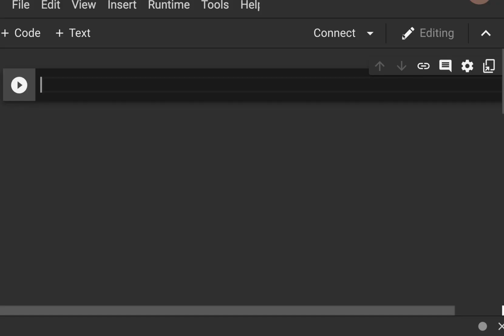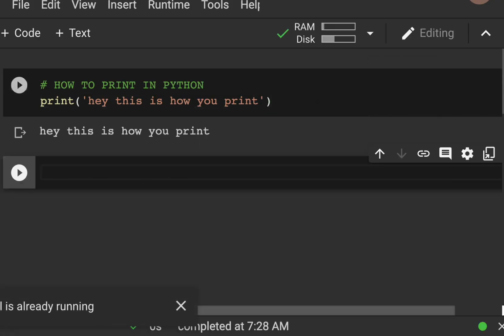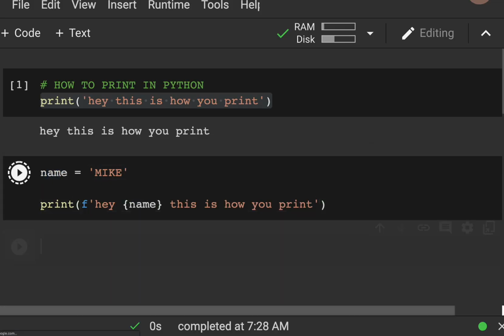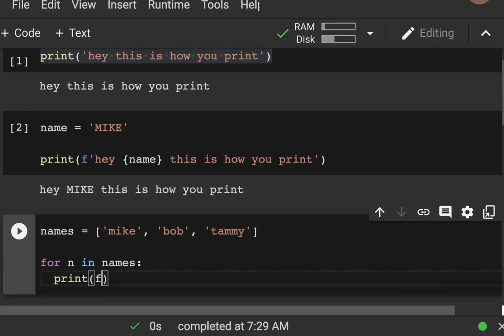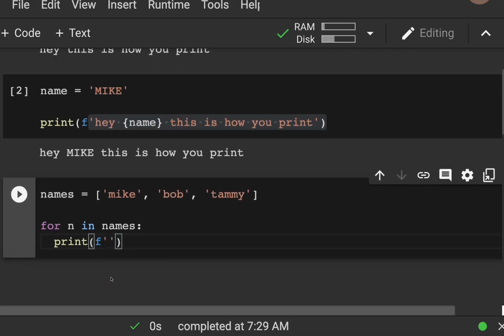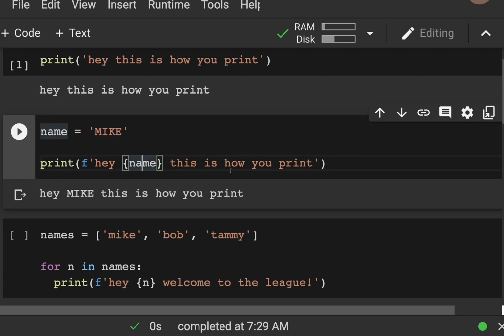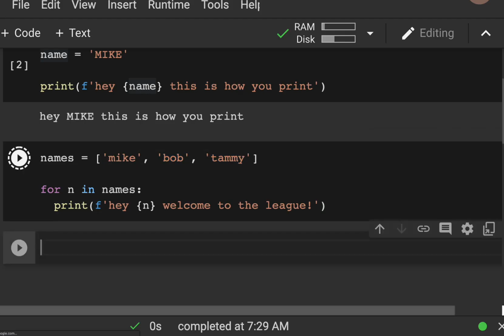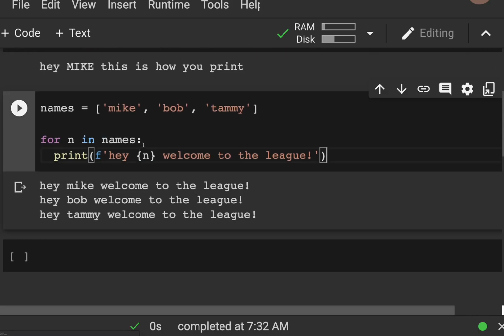How to Print Variables, Sentences, and More in Python (Moon Dev)